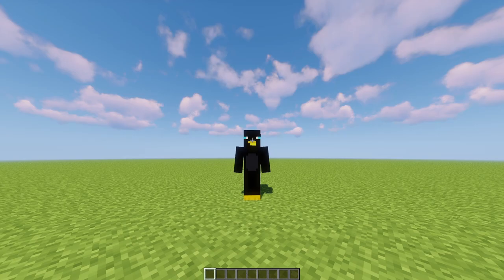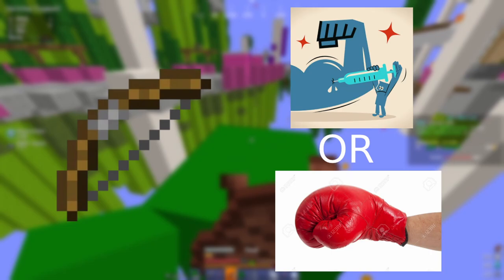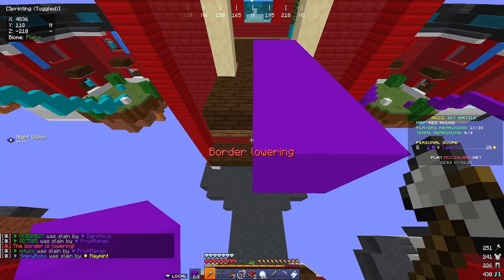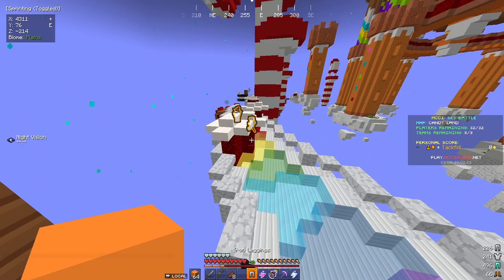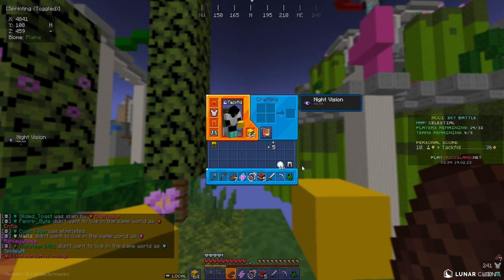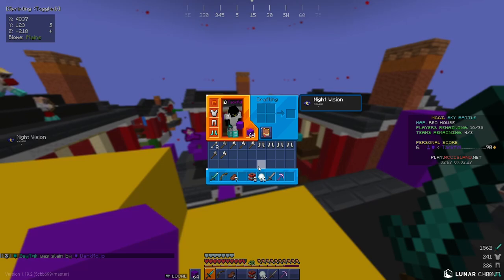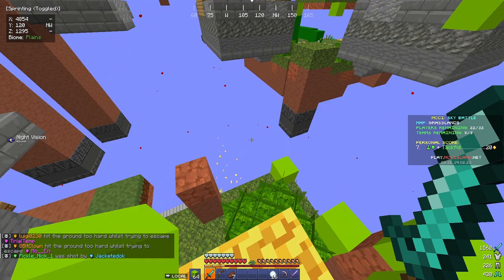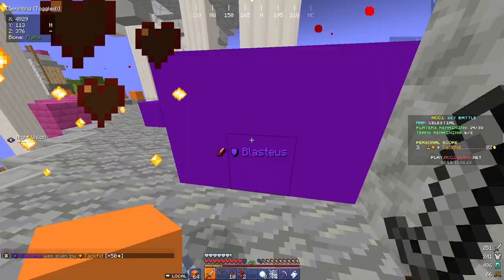MCC Island - Sky Battle Guide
Chapters:
0:22 Items found in game
2:54 Axe vs Sword Comparison
3:25 How to use items
4:52 Important segment 1
5:20 Maps
11:19 Important segment 2
12:10 Annoying other players

Server: MCC Island
How to sign up for MCC Island beta:

Trauma Center 2: Gentle Breeze - Manabu Namiki
Blinx the Time Sweeper: Shop Theme - Mariko Nanba, Keiichi Sugiyama
Sonic CD Quartz Quadrant Zone: Good Future (JP/EU) - Naofumi Hataya and Masafumi Ogata
Stardust Speedway Zone Act 1 (Sonic Mania) - Tee Lopes
Andy Anorak - Christopher William Marshall
Toxic Caves (Sonic Pinball) - Howard Drossin, Brian Coburn and Barry Blum